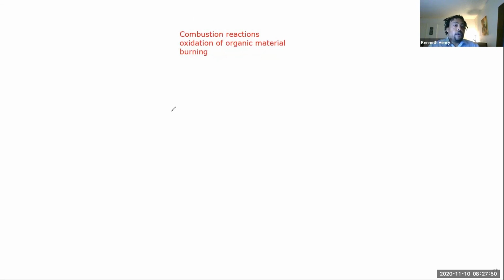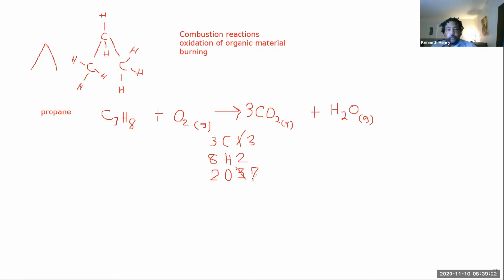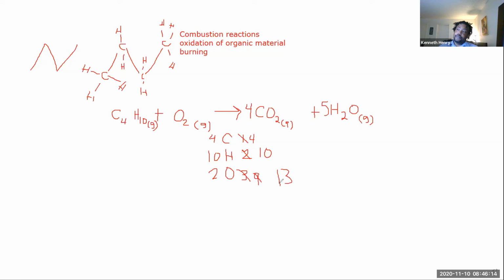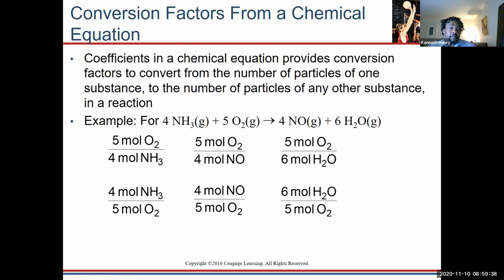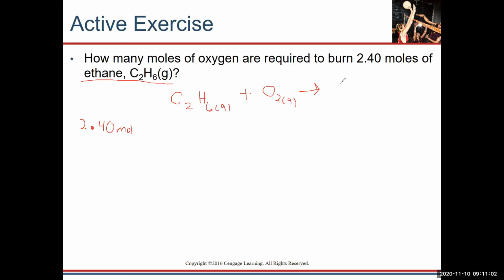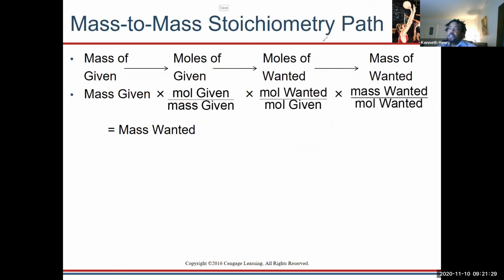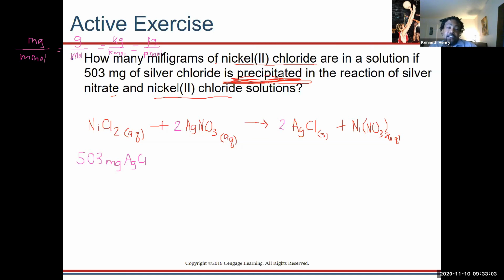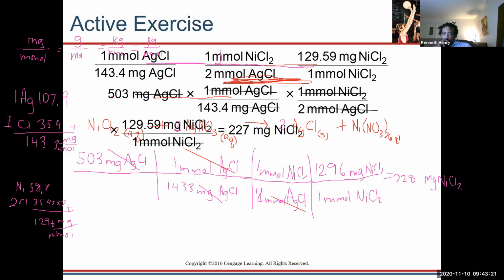Chapter 10: Stoichiometry Chem-002A